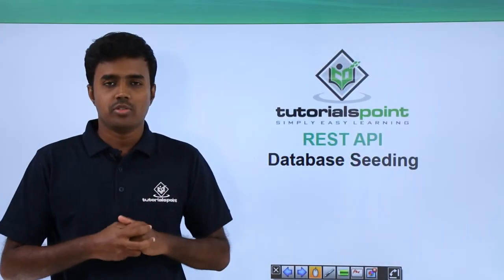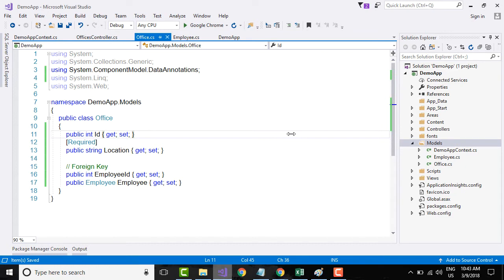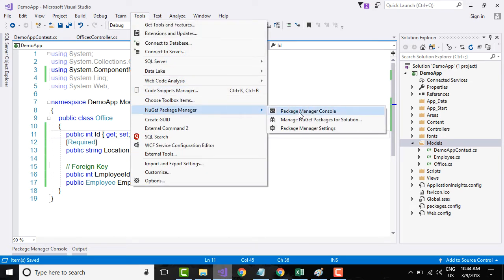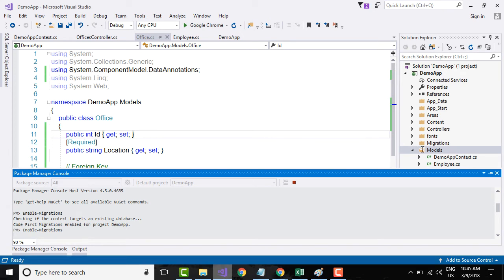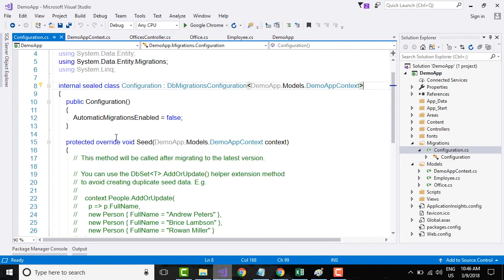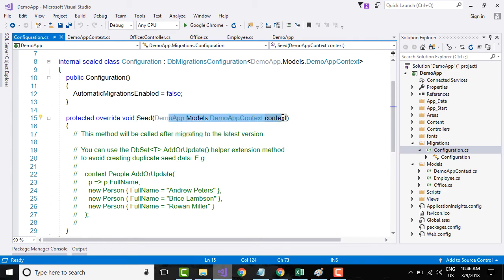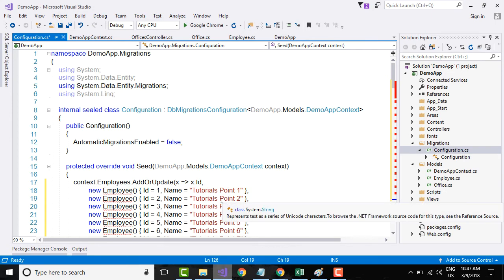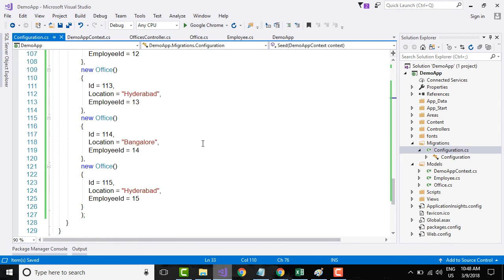REST API - Database Seeding